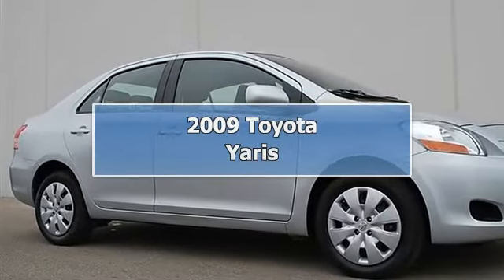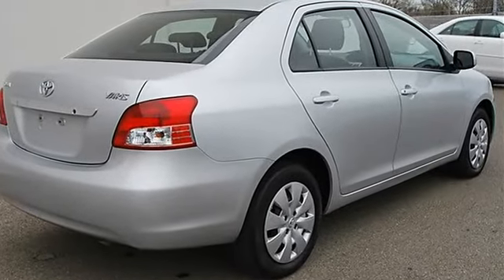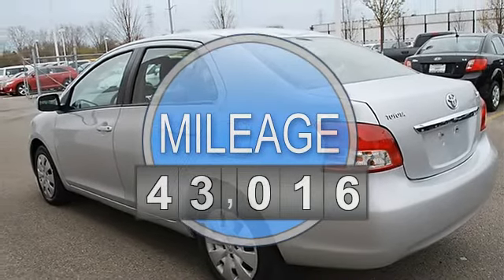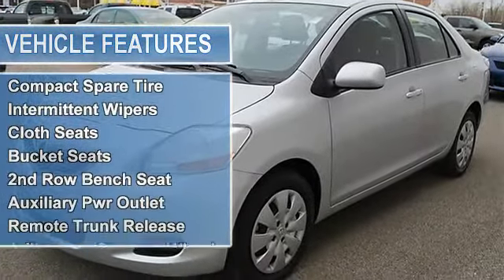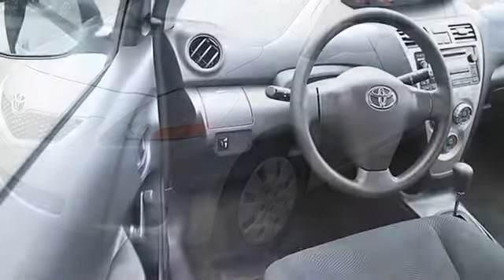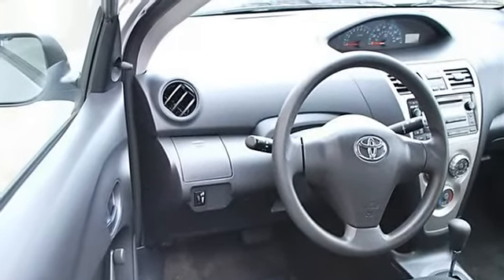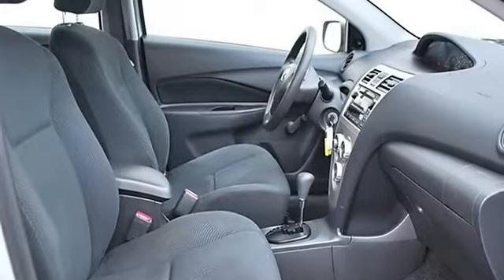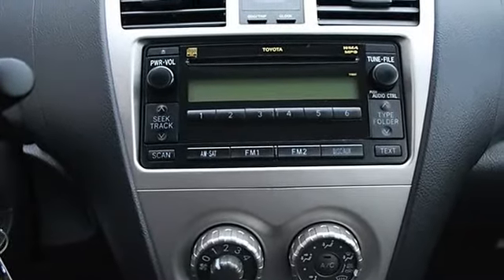2009 Toyota Yaris - Classic Dealer Group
For Sale: 2009 Toyota Yaris
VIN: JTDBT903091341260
Engine: Gas I4 1.5L/91
Drivetrain: FWD
Transmission: Automatic
Mileage: 43,016
Color: Silver Streak Mica (exterior) Dark charcoal (interior)

Features:
2009 Toyota Yaris four doors Car.